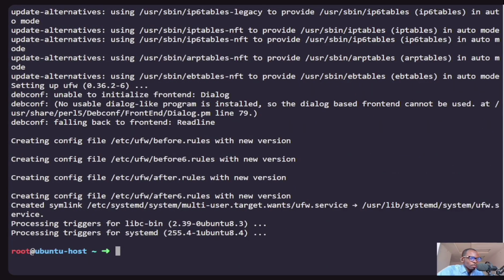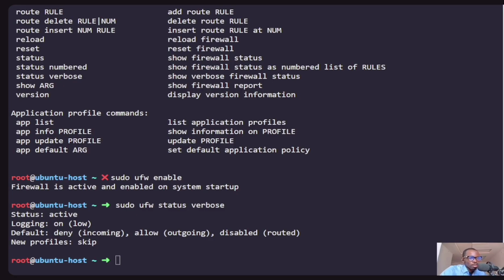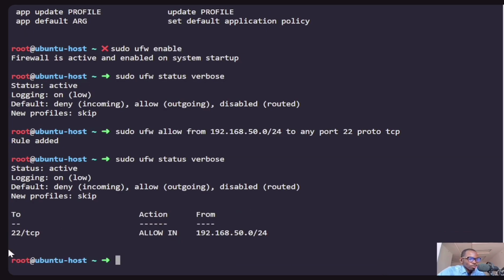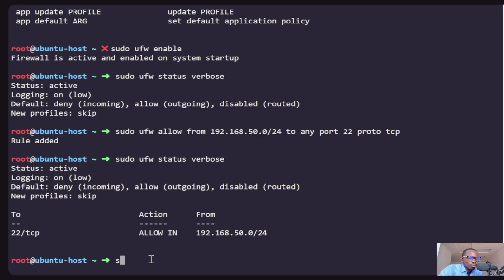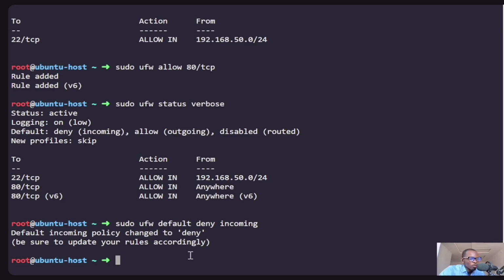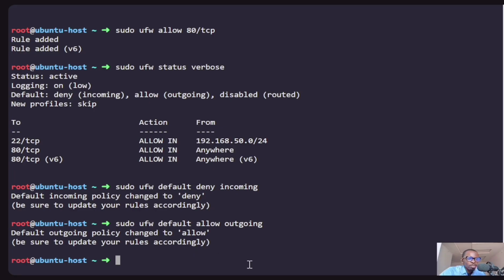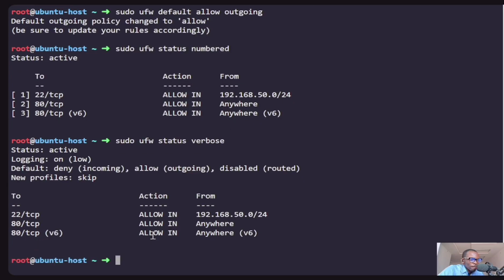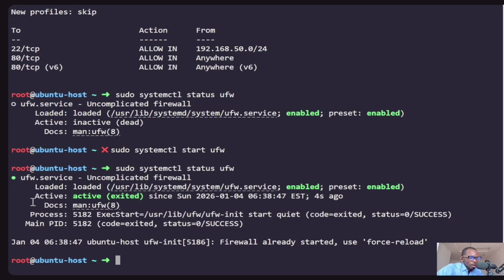Firewall Surgery - Locking Down a Linux Server Like a Pro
Securing a Linux server is a core skill for SysAdmins, DevOps engineers, cloud professionals, and cybersecurity enthusiasts , yet firewall configuration often feels confusing, especially for beginners.

In this video, I break down Linux firewall configuration using UFW in a simple, practical, and beginner-friendly way, and show you how real-world servers are locked down in production environments.

Here’s what you’ll learn:
✅ Why leaving ports open puts your server at risk
✅ How to allow SSH only from a trusted network
✅ How to allow HTTP access from anywhere
✅ How to block all other traffic by default
✅ How to make firewall rules persistent across reboots
✅ The security mindset used by SysAdmins and DevOps engineers

If you’re aiming to strengthen your Linux administration skills, improve your cybersecurity knowledge, or grow into DevOps and Cloud engineering, this tutorial gives you clear explanations and easy-to-follow commands you can apply immediately.